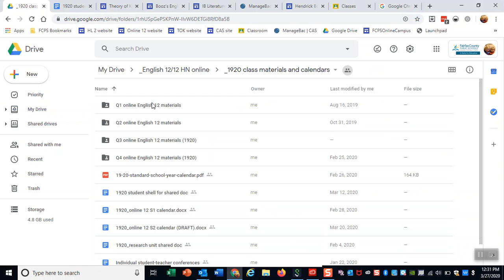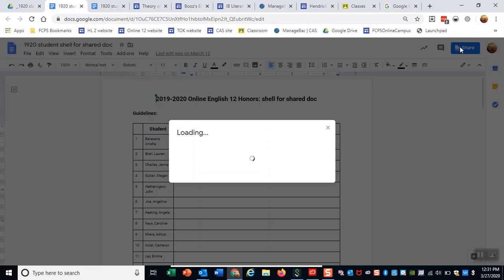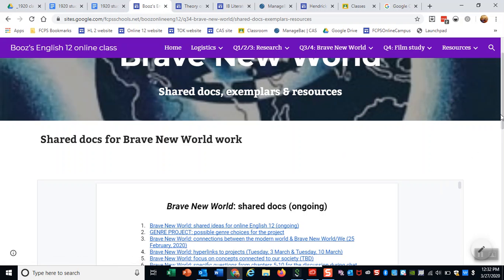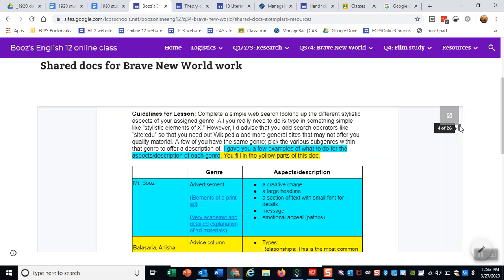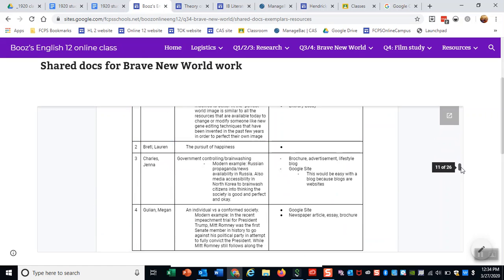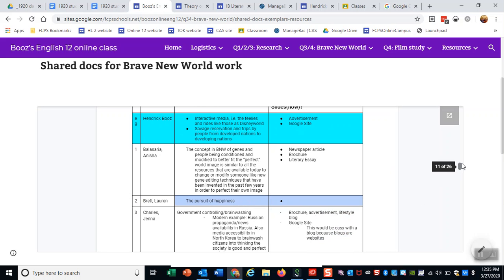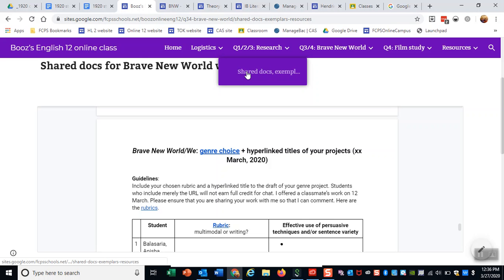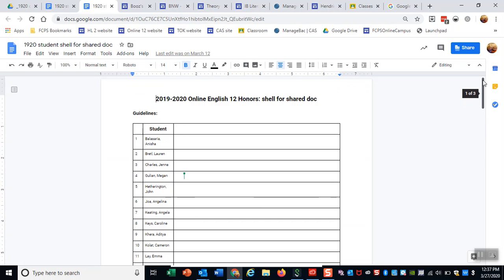Video Online PD guide to the shared shell and dynamic links to Sites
In this video, Mr. Hendrick Booz helps teachers create and share a shared shell with their students so that all unit materials and student interaction with those materials is located in one, easy-to-find place.